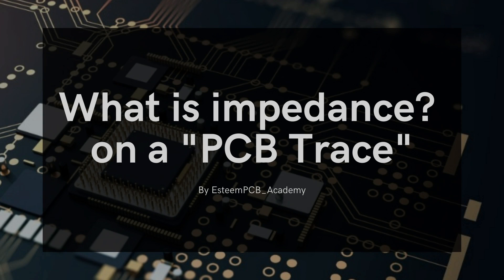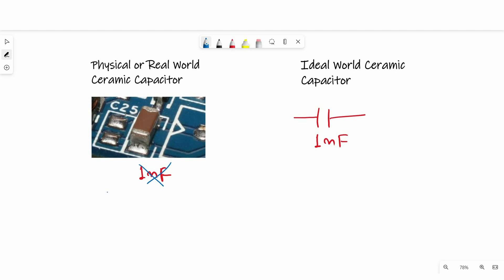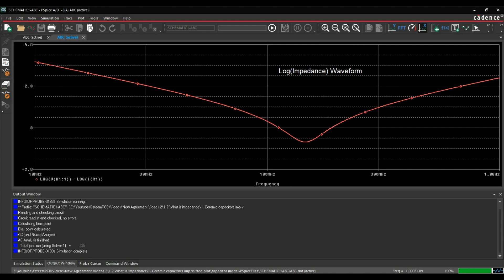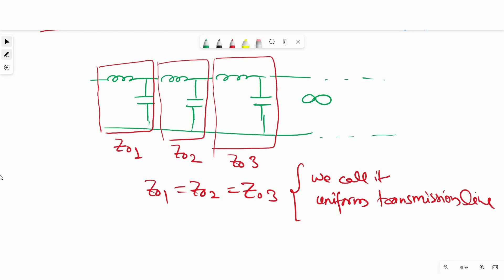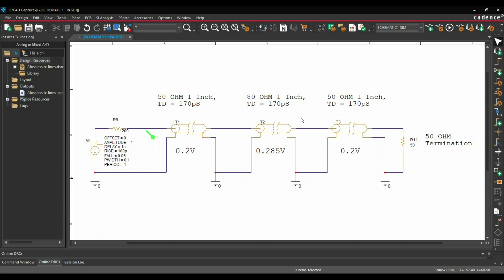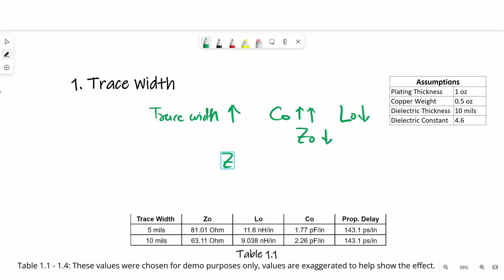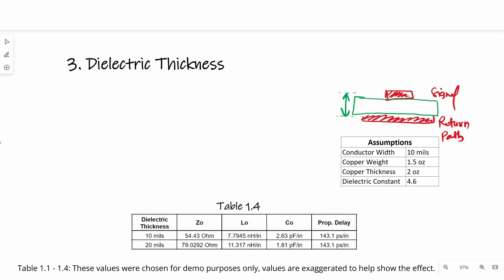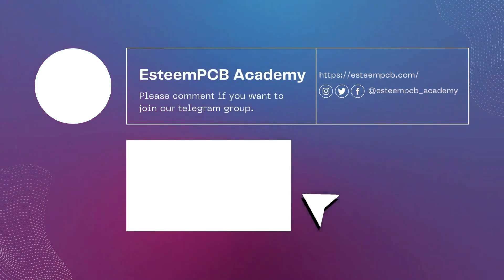What is Impedance? | Electronics Basics Explained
Want to know about What is Impedance? and Why the Impedance of PCB traces is so important for SI, Today I'm going to demonstrate Impedance in Cadence OrCAD PSpice for Lumped Model of Transmission Lines.

🎥Video Timeline:

○  Section-1 of Video
[00:00] Introduction of the Video.
[00:29] What is the Impedance of a PCB Trace?
[00:45] Types of Devices/Circuits (Ideal and Physical).
[01:04] #2 Principles for Real and Ideal Circuit Elements.
[01:37] How to Simulate Impedance of Physical Devices using Ideal Circuit Elements.
[02:37] Physical ceramic capacitor's Simulation for Impedance Vs Frequency Response on Cadence OrCAD PSpice.

○  Section-2 of Video
[04:48] Instantaneous and Characteristic Impedance of a Transmission Line.
[05:52] Question for viewers.
[06:20] PSpice Simulation for Reflections in Transmission Line.

○  Section-3 of Video
[08:54] #4 - Factors that affect the Impedance of PCB Trace.
[09:06] Trace Width and Impedance Relation.
[10:04] Copper Thickness and Impedance Relation.
[11:03] Dielectric Thickness and Impedance Relation.
[11:41] Dielectric Constance and Impedance Relation.
[12:30] Summary of this video
[12:51] Outro

QUERIES SOLVED:
○ What is Impedance of PCB Trace OR What is Impedance of PCB Track
○ Simulation of Impedance of PCB Track
○ Impedance of transmission line  and impedance of lumped model
○ How to calculate Impedance of PCB Track
○ Characteristic impedance of pcb track
○ what is impedance of PCB and how to calculate impedance
○ What is characteristic Impedance
○ what is characteristic impedance in transmission line
○ impedance of lrc and lumped model of transmission line